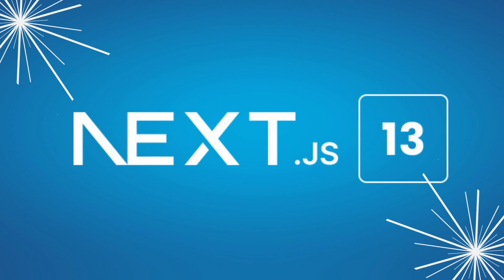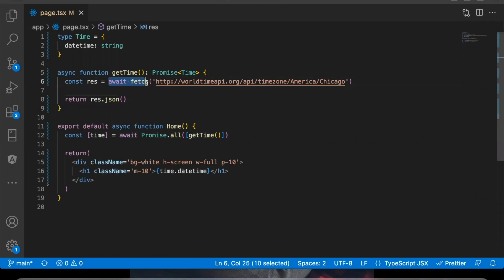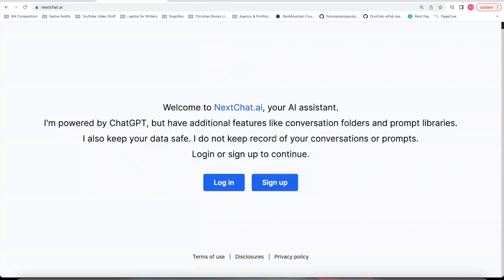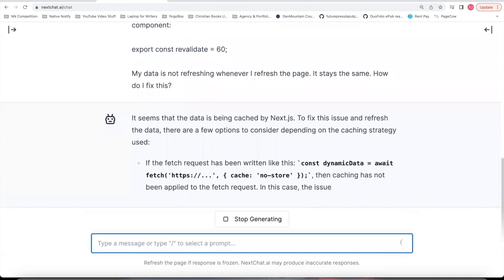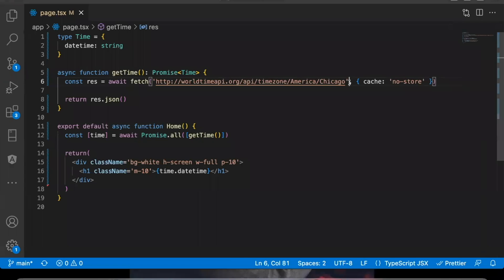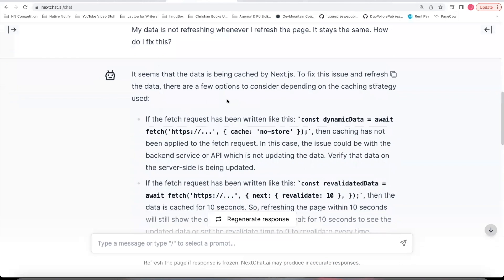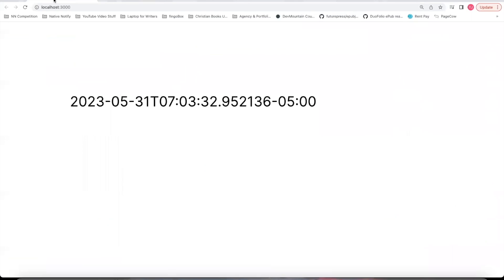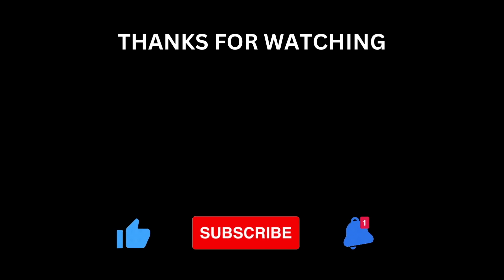Next.js 13 Caching and Revalidation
Learn how Caching & Revalidation works with Next.js 13.